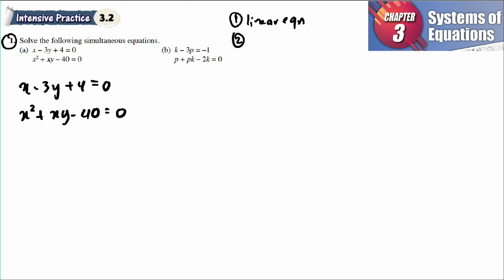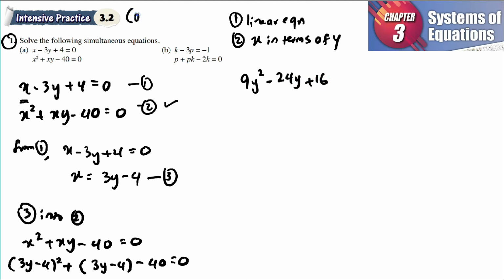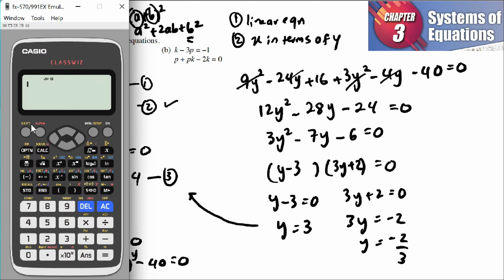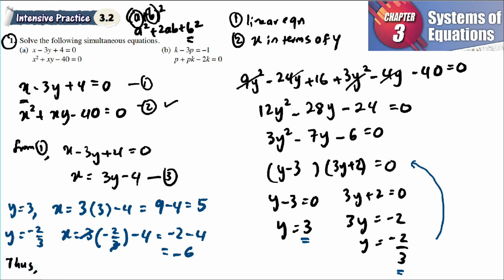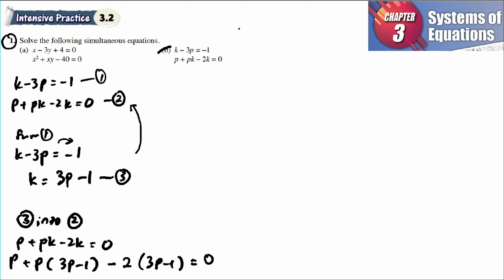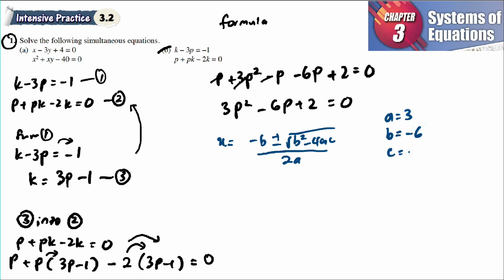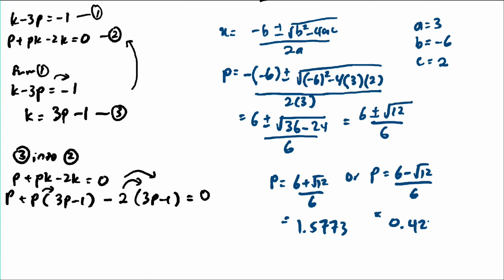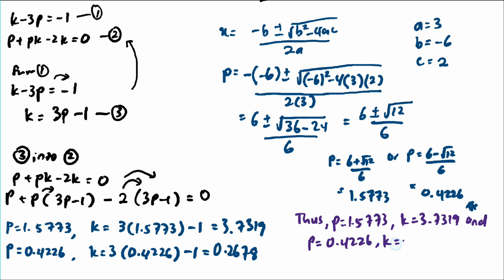System of equations 3.2 Q1 | latihan intensif 3.2 | Solve the following simultaneous equations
System of equations 3.2 Q1 | latihan intensif 3.2 | Form systems of linear equations  |  add maths form 4 | Textbook | Matematik Tambahan Tingkatan 4

Solve the following simultaneous equations